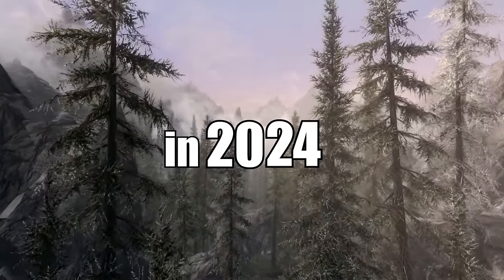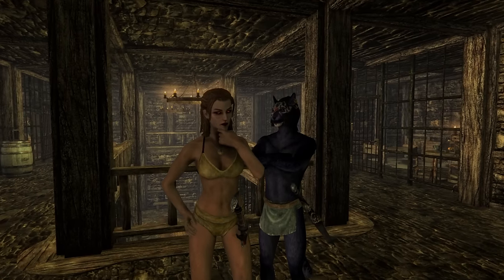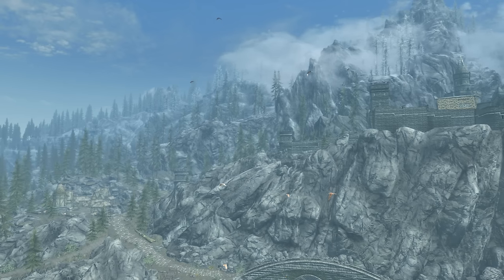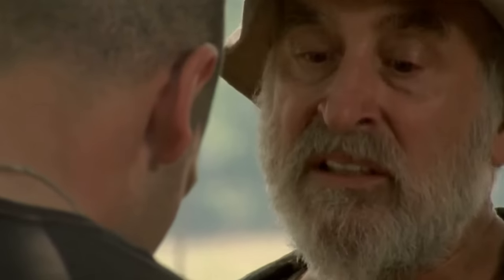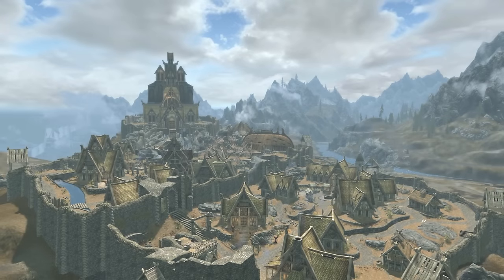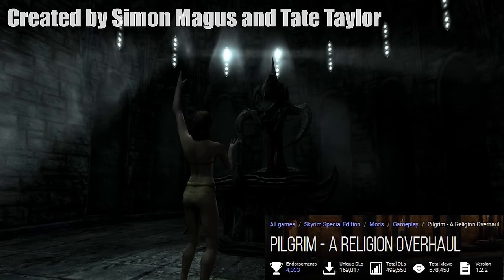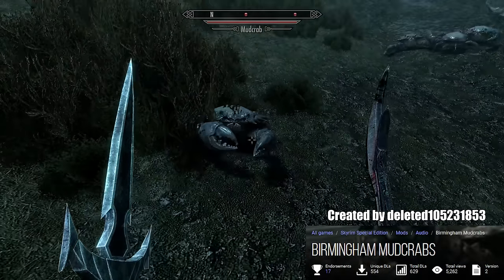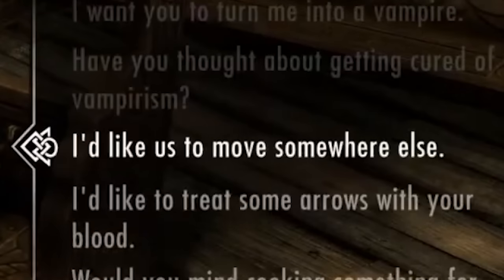Awesome Mods To Make Skyrim "Just Work"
I showcase my favourite and most used Skyrim mods that I just can't live without!

Mod list:

Best Mod Ever:
(can't link this on YT lol)
Stones of Berenziah Quest Markers:
Another Best Mod Ever:
(again, can't link this on YT)
Skyrim Together Reborn:

00:00 Intro
00:56 Expanded Carriages
01:39 Rich Merchants
02:20 Milk
03:35 Berenziah Marker
04:06 Crazy Cat
05:16 Suspicious Guards
05:57 Dragon Mods
07:16 Log of Wood
07:58 Skyrim Together
08:25 Immersive Patrols
08:54 Pilgrim
09:45 Mudcrabs
10:07 Children
10:45 Triumvirate
11:43 Volkihar Knight
12:19 Serana
12:30 Last Mod With Outro